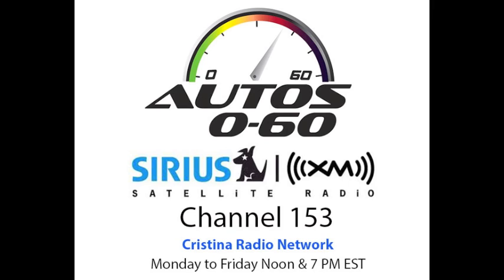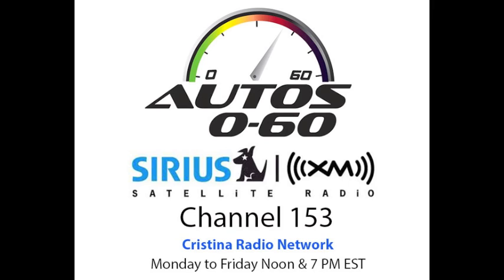Autos 0-60 - State Farm® 1968 Split Camaro Project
An Interview with Earl Hyser, Superintenden at State Farm´s Vehicle Research Facitity talking about the 1968 Chevrolet Camaro RS convertible, which was built at the State Farm Vehicle Research Facility as a half-and-half "Jekyll and Hyde" car for training purposes and PR display.

The driver's side of the car is a high-quality restoration to correct factory-stock specs. The passenger side is a customized street machine with lots of flashy aftermarket parts and custom bodywork, but deliberately less-exacting craftsmanship.

In addition to serving as an eye-catching car-show display piece, this car was built by State Farm employees who love their cars, enjoy restoring cars and have fun working on cars both personally and professionally. This 1968 Camaro is being used to educate State Farm field agents on the special challenges of assigning proper values to collector cars and owner-modified vehicles. This knowledge enables the agents to accurately assess value and correctly underwrite such special-case vehicles.